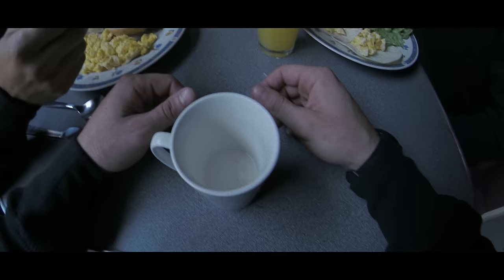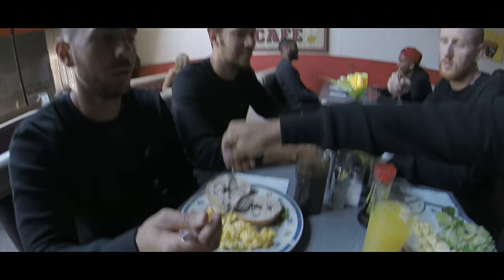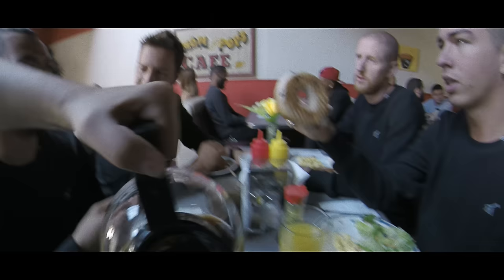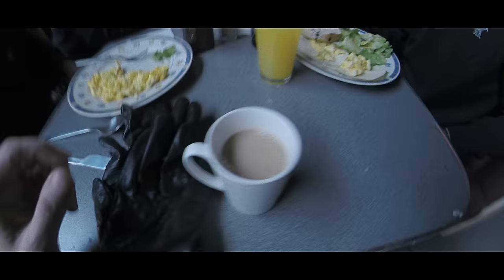Logic - Under Pressure (Official Music Video)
Written By
Logic

Production Company:
Green Glow

Directed By
Stephen Wayne Mallet

Creative Director
Jonathan Benavente

Produced By
Alec Eskander
Kevin G. Lee

1st AD
Erik “E-Class” Mateo

2nd AD
Jezus Hernandez

2nd 2nd AD
Andrea Saaverda

Key Set/ Location Manager
Sean “Six Patty” Boyd

Production Assistants
Manny Ortiz
Striker

Cast

The “Crew”
DJ Rhetorik
Nick Huff
Rob Knox
Bobby Campbell

Camera Dept.

Camera Op
Rusty Rayburn

Assistant Camera
Nick Mahar

Gaffer
Eric Corriea

Key Grip
Zach Baney

DIT
Chris Villa

Post Production

Editor
Stephen Wayne Mallet

Assistant Editor
Jonathan Benavente

Audio Engineer
Bobby Campbell

VFX
Daniel Craven
Lincoln Smith

Glam Dept.

Hair/Make Up Artist
Lucy Mendoza

Wardrobe Stylist
Alexzandra Granath

Wardrobe Assistant
Kelly Fluker

Art Dept.
Art Director
Heather Drouillard

Assistant Art Director
Justine Smith

Propmaster
Brad Salo

Art Production Assistants
Daniel Reeder
Nick D'Itri

Armory/SFX

Master Armor/SFX
Mike Tristano

Key Armorer
Clay Vansickle

Armorer
Stepka Li

Stunts

Stunt Coordinators
Jim Zahnd
TJ White

Stuntmen
Nicholas Verdi
Chris Carnel
Nick Bensenman
Chris Gann
David Hutchinson
David Shark Fralick
Oliver Keller
Vladimir Tevlovski
Majid Reese
Eddie Watkins
Al Cattouse
Ray Siegle
Paul Elliopolous
Tim James
Greg Fitzpatrick
Stuart Wilson
Rene Mousseux
Jason Gray
Anthony Martins
Larry Rippenkroeger
Matthew Kauffman

Kevin Randolf